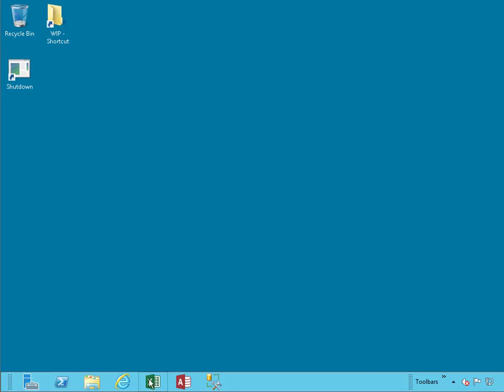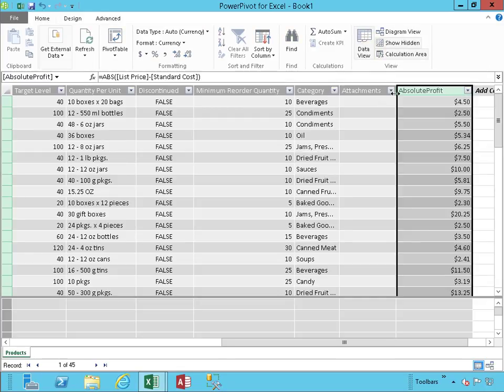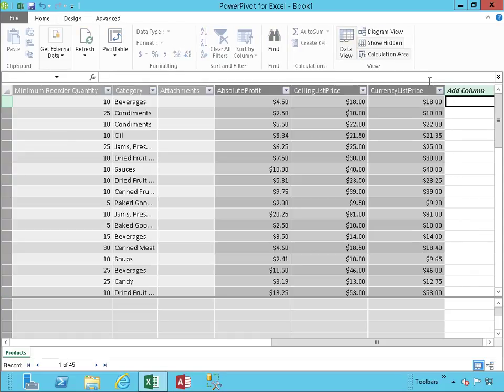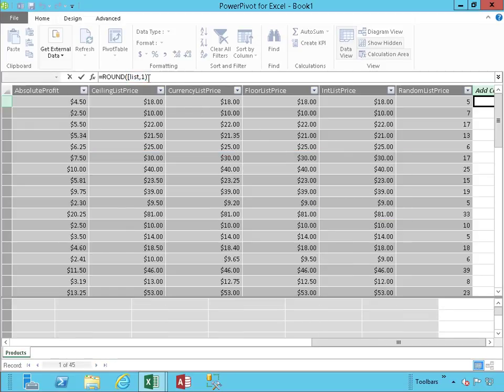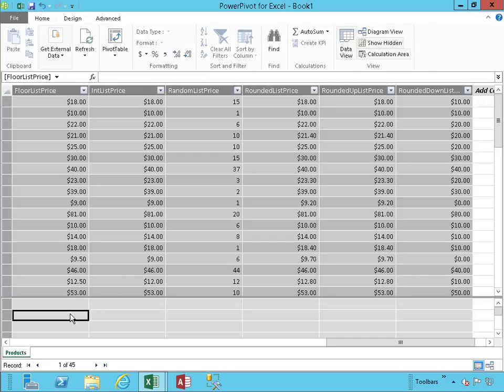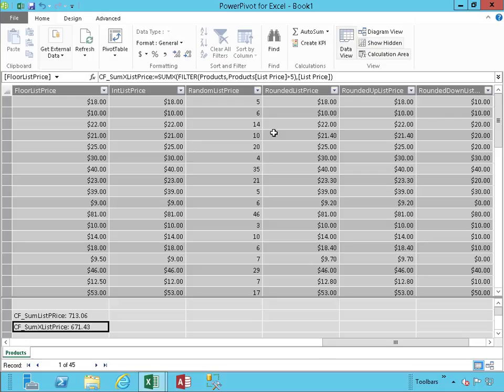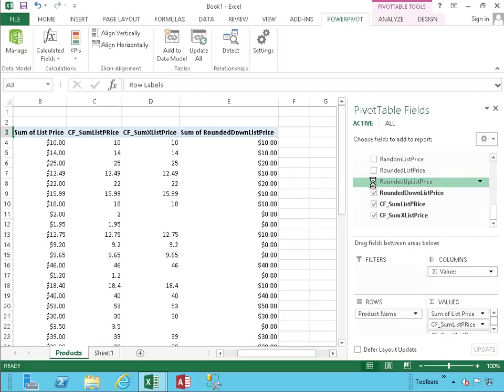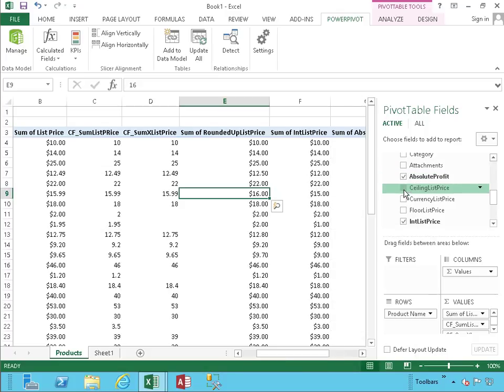Power Pivot, Part 4 DAX, Formulas, and Functions Player LearnNowOnline 7